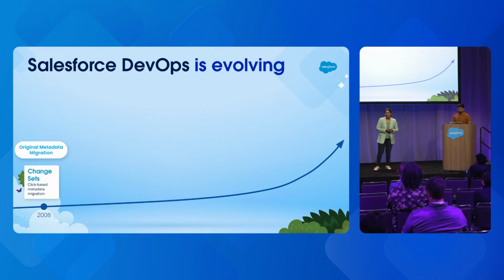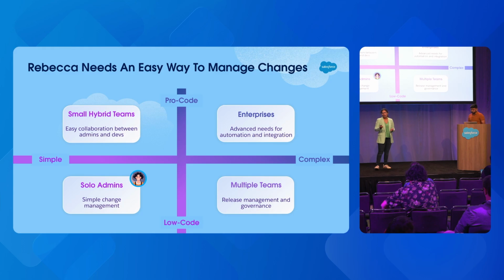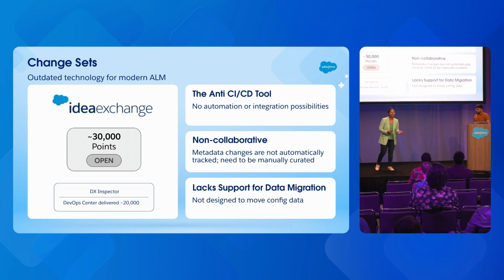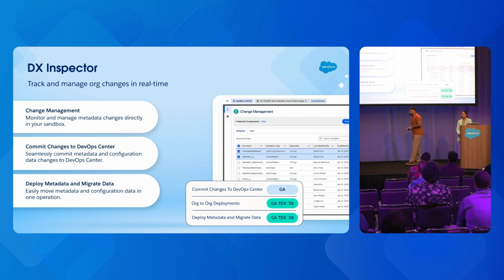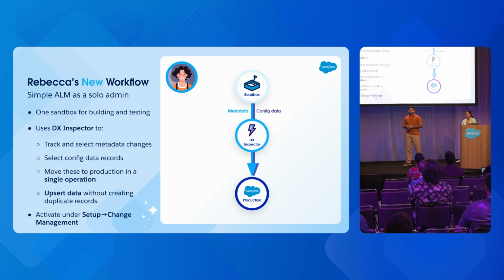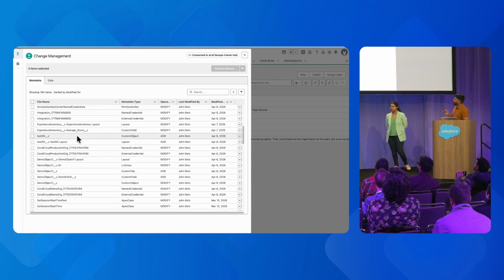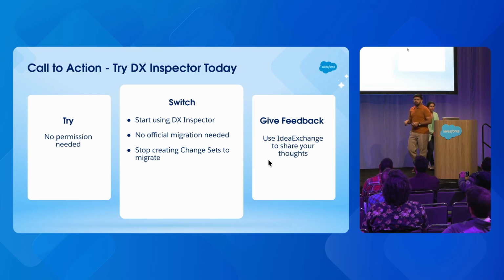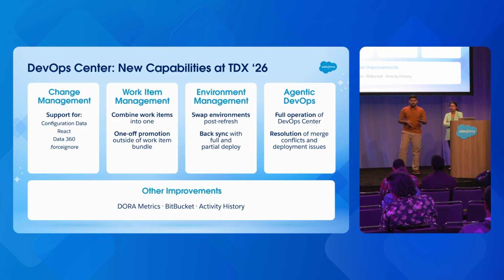Deploy Your Metadata with the Salesforce DX Inspector | TDX26